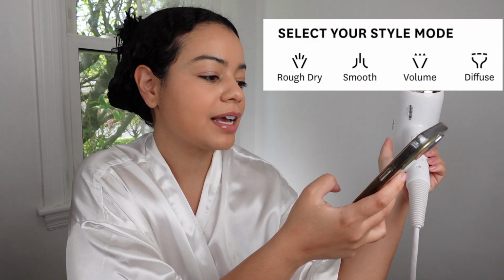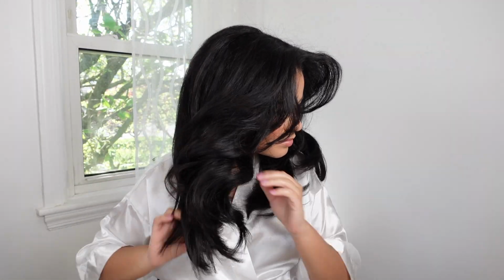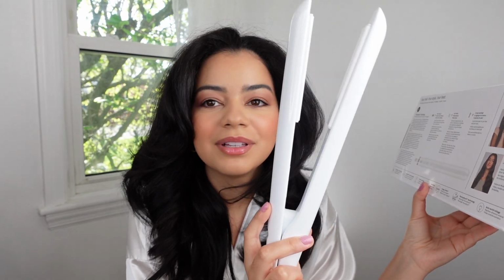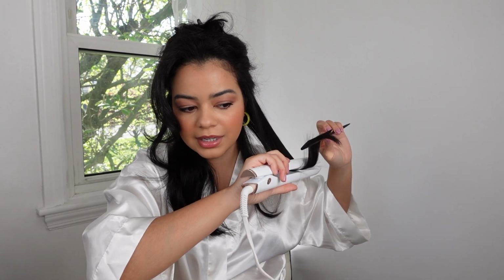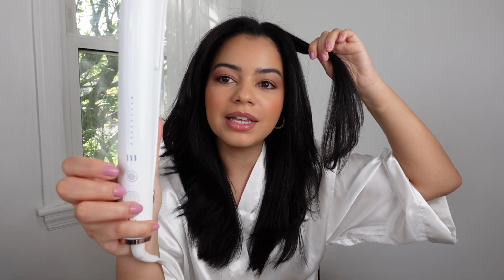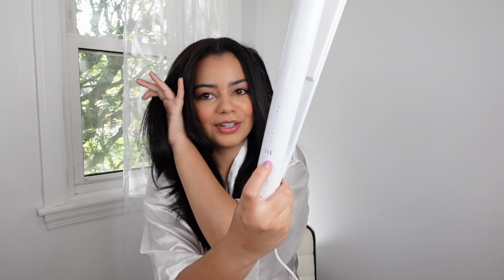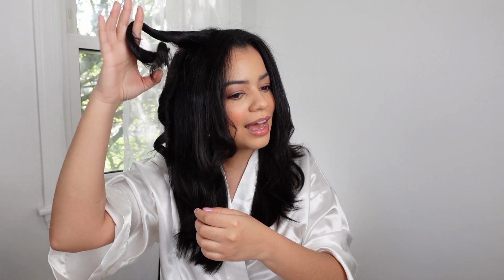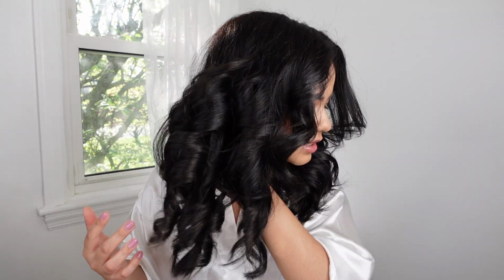Anti-Frizz Blowout Routine - NEW T3 Featherweight StyleMax Dryer & T3 SinglePass StyleMax Flat Iron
Anti-Frizz Blowout Routine For Spring - NEW T3 Featherweight StyleMax Dryer & T3 SinglePass StyleMax Flat Iron / T3Micro @T3micro / Hey guys! 😊 I've been a fan of their hair tools for years so it's my pleasure to be working with them! Thank you guys for making this possible! ❤️

Products Mentioned -

T3 Featherweight StyleMax Dryer

Olivia Garden XL Round Brush

T3 SinglePassStyleMax Flat Iron

L'Oreal Professionnel Metal Detox Leave-In Oil

IGK Good Behavior Spirulina Protein Anti-Frizz Spray

Drybar Final Call

I love how I'm able to customize these new T3 hair tools to the ideal heat settings for my hair type & texture! It's a great way for me to control the amount of heat I put on my hair and keep my curls healthy! 💕

Recommended Videos -